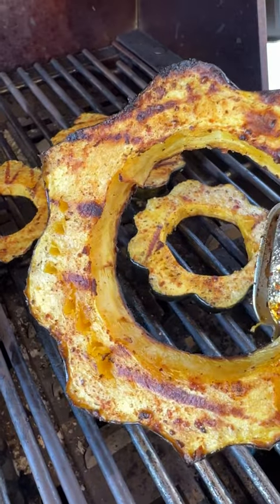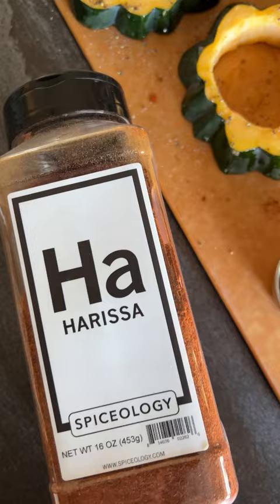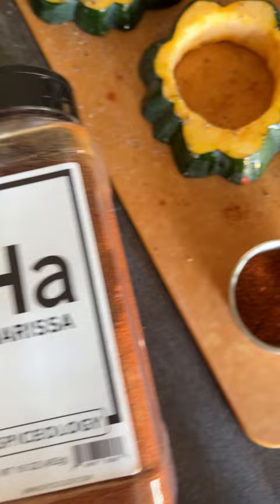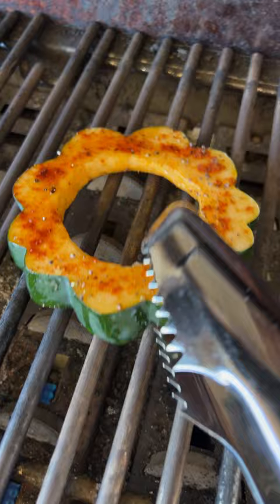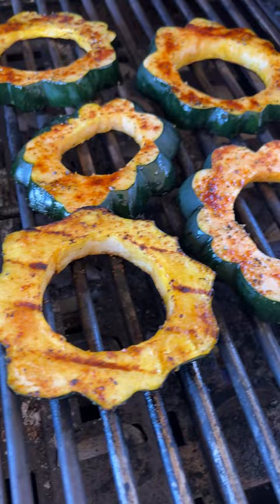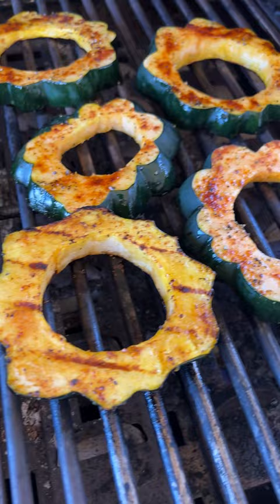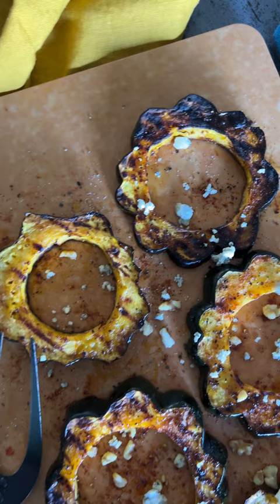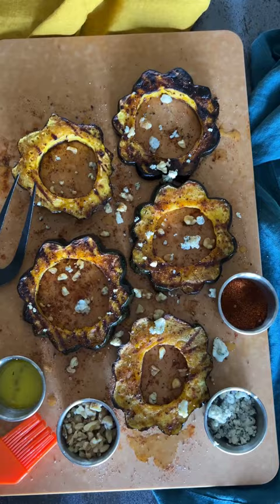Grilled Acorn Squash Rings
Grilled acorn squash sliced into rings makes a simple side dish that's both pretty and healthy and ready in about 30 minutes.